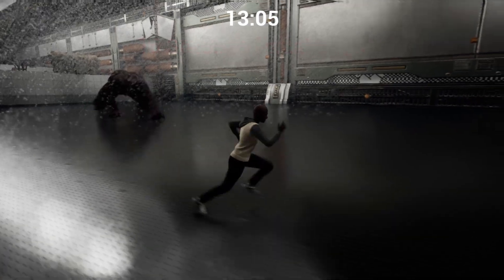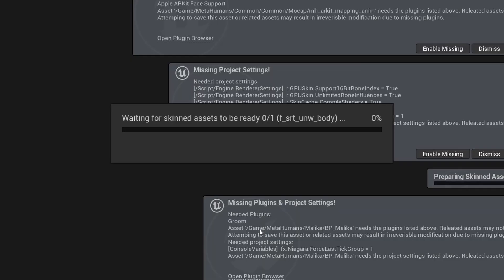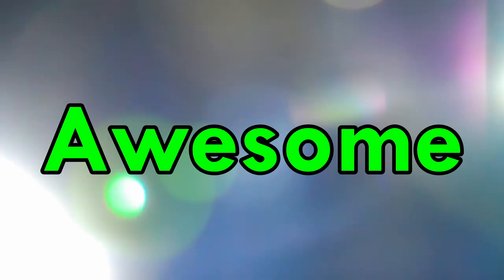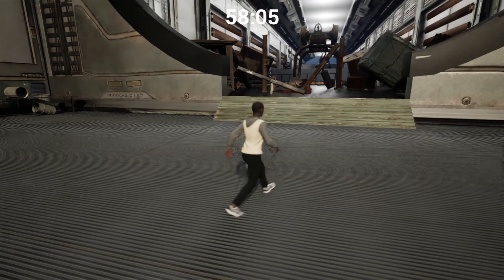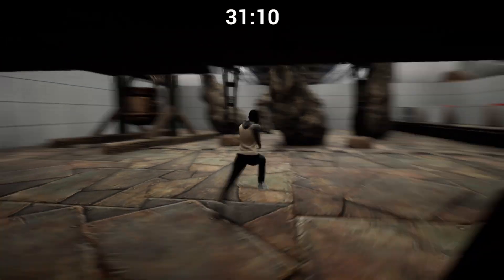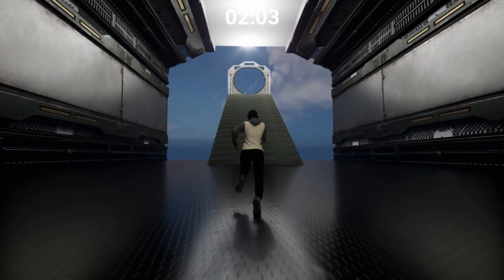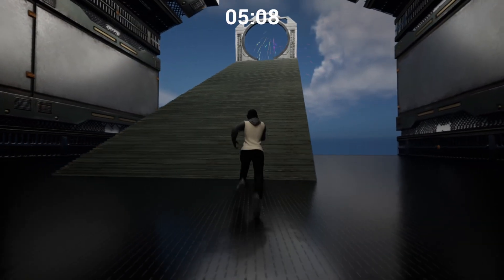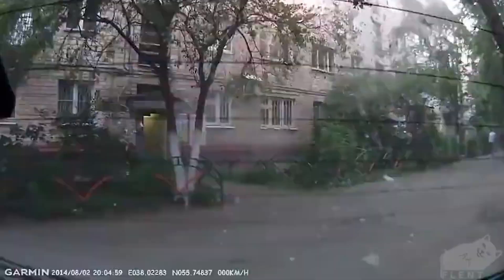I Made a Horror Game with No Experience in 7 Days! | Unreal Engine 5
My first game in Unreal Engine and my 2nd try at game dev.
Watch what I ended within 2 days!

Free: sub and share :)
Insta, TikTok, Twitter: RixOneDev

intro: 00:00
First: 00:11
2nd: 01:16
3rd: 01:43
4th: 02:23
outro: 06:01

In this video, I take on the challenge of creating "Escape from David," a horror game, in just 7 days using Unreal Engine. This was my first time diving into game development, and I documented the entire process to share with you all.

Join me as I download the Unreal Engine, explore various templates, and choose the third-person blueprint to build upon. Along the way, I encounter challenges and learn how to set up the character, add animations, and incorporate gameplay mechanics like death and pause game functionalities.

I also walk you through the process of obtaining a zombie character with animations from Mixamo, implementing chasing mechanics, adjusting speeds, and polishing the game with a main menu, sound effects, and music.

Please be aware that due to a recent engine update, the game's optimization may not be perfect, leading to potential frame rate issues. However, I hope you still find enjoyment in playing it.

If you're interested in game development, horror games, or just curious about my experience with Unreal Engine, this video is for you. Don't forget to drop a comment and let me know your thoughts!